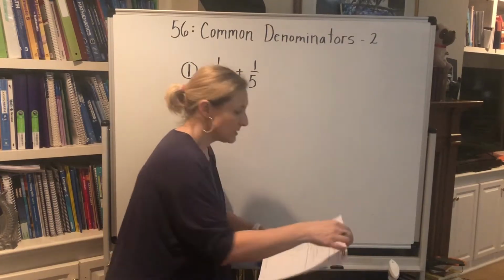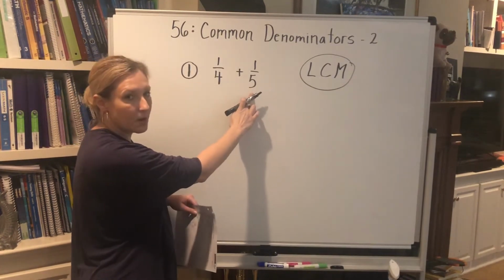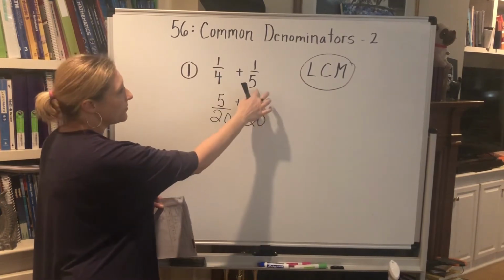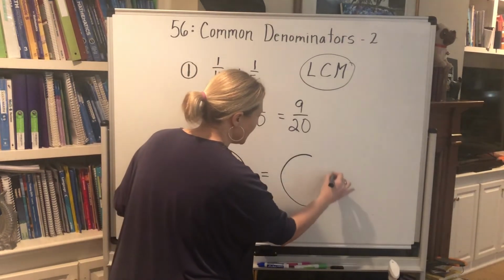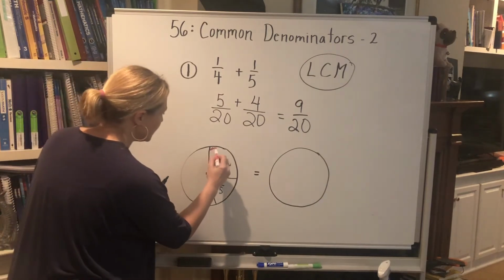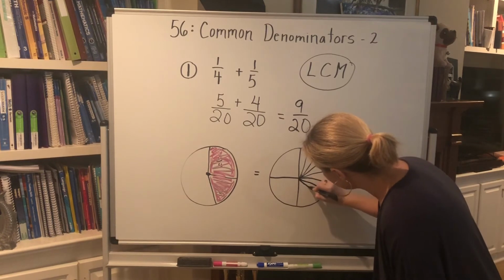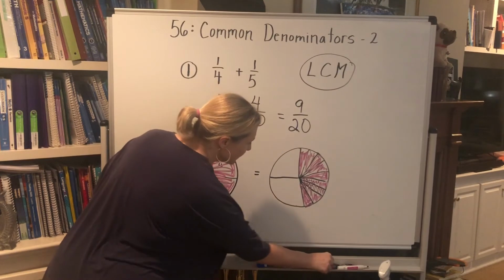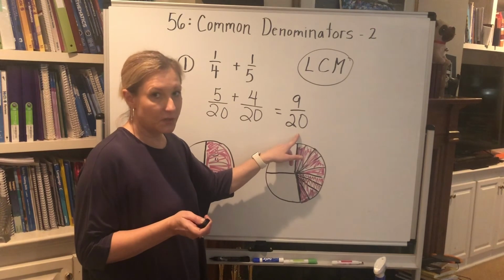Saxon Course 1-56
Common Denominators, Part 2